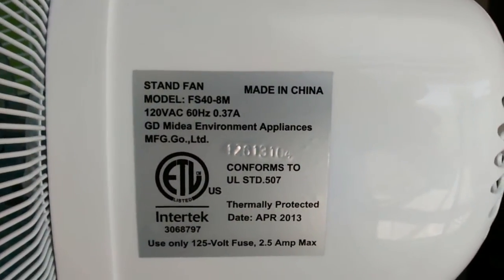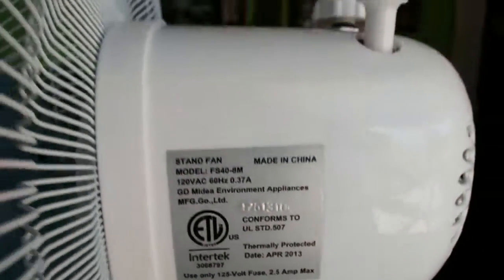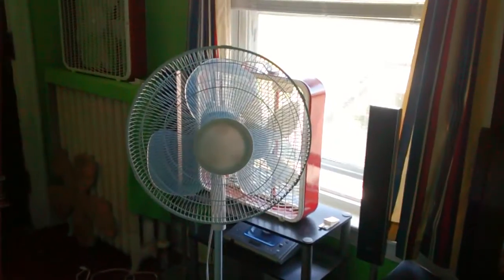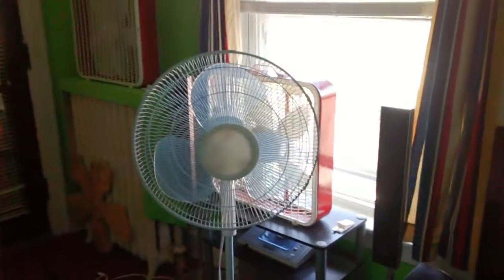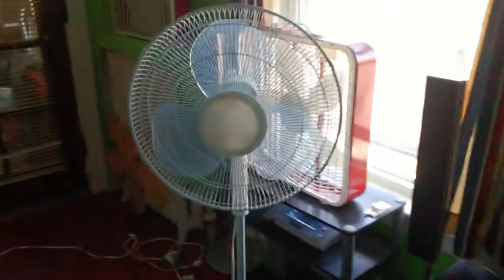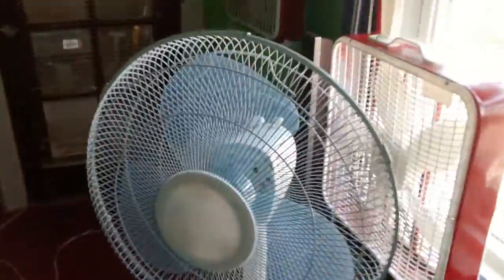2014 Trueliving 16" Oscilating fan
This is my first stand fan I ever had. This fan blows good air. I got this fan at the dollar store for $30.